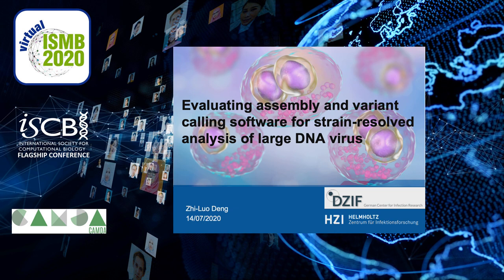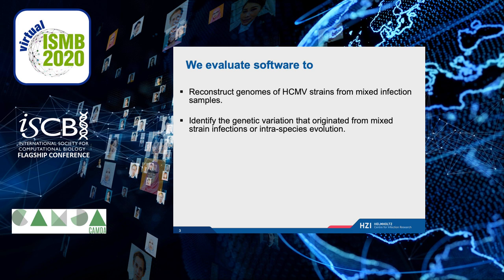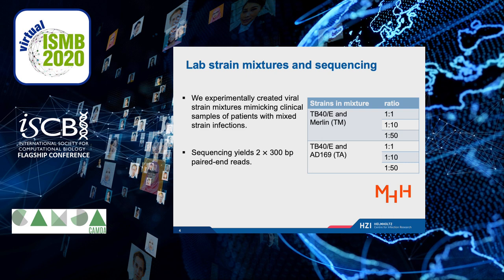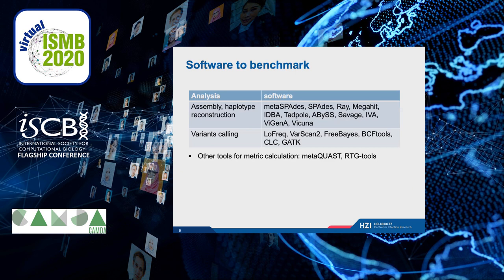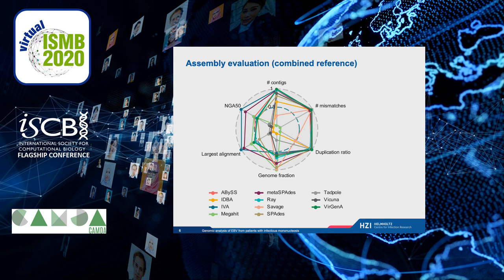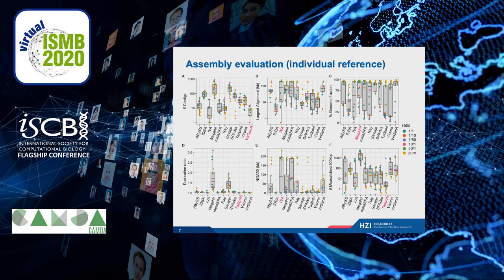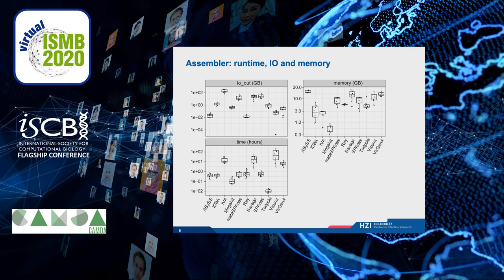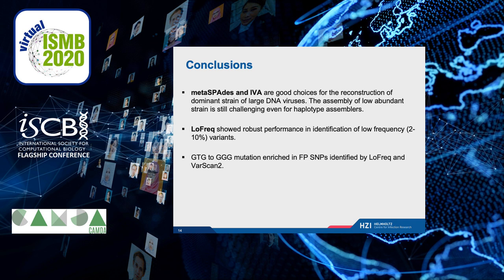Evaluating assembly and variant calling software for... - Zhi-Luo Deng - CAMDA - ISMB 2020 Posters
Evaluating assembly and variant calling software for strain-resolved analysis of large DNA-viruses - Zhi-Luo Deng - CAMDA - ISMB 2020 Posters